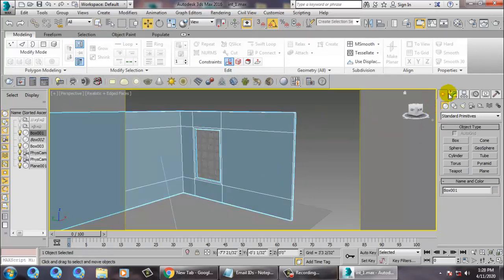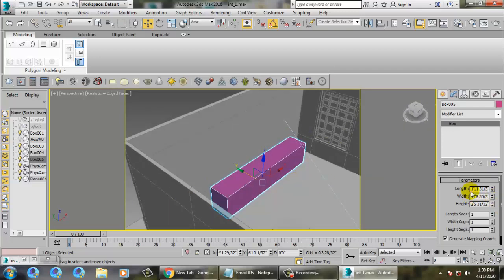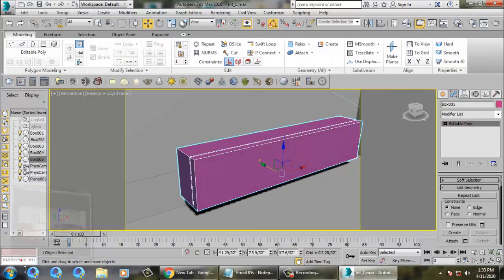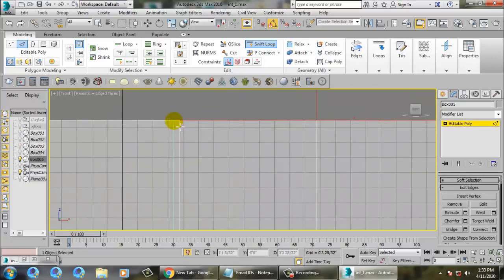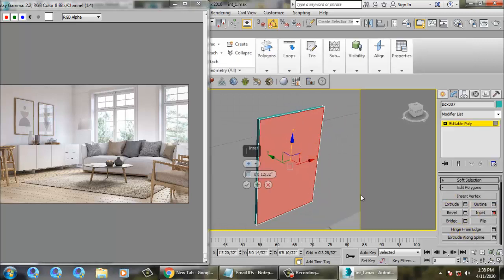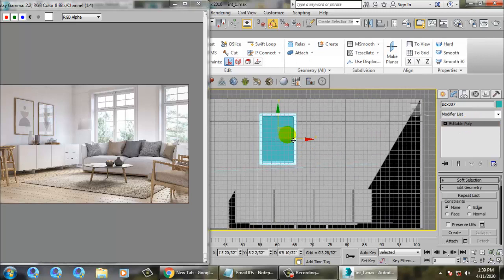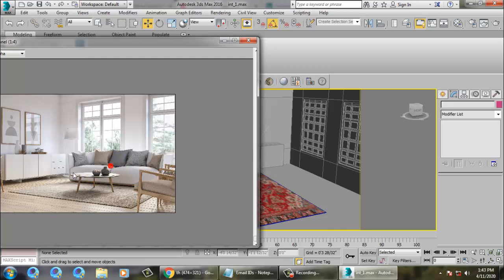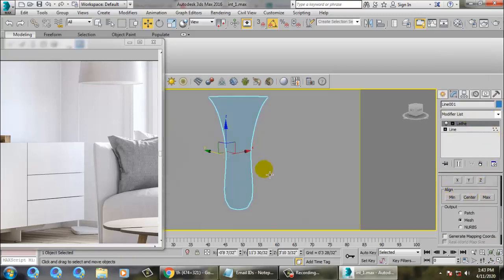Tutorial on Modeling, Texturing and Lighting a 3d interior in 3dsmax ( Part 2 )